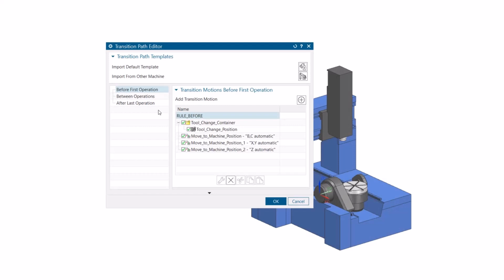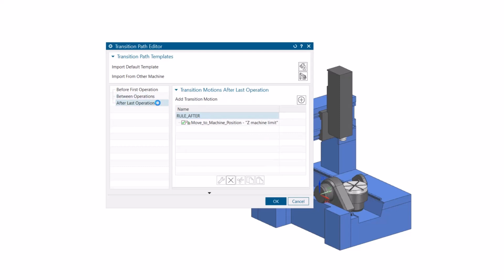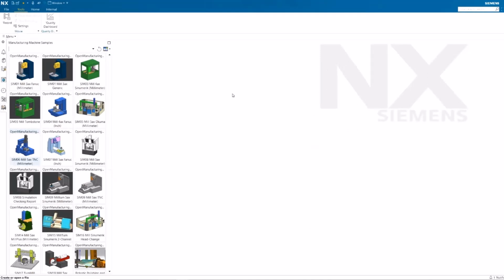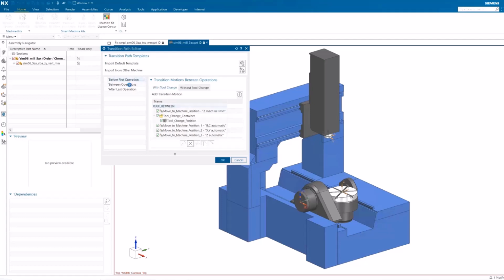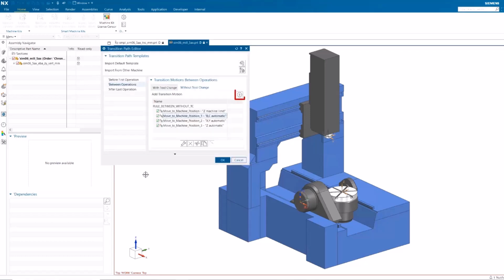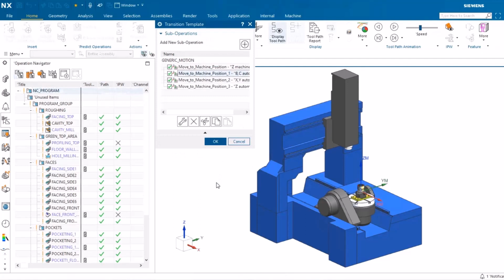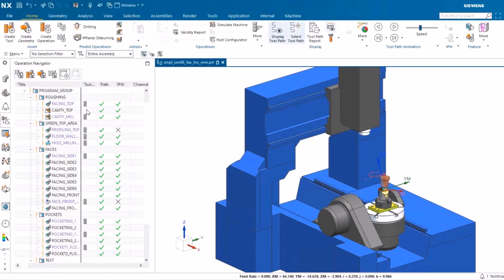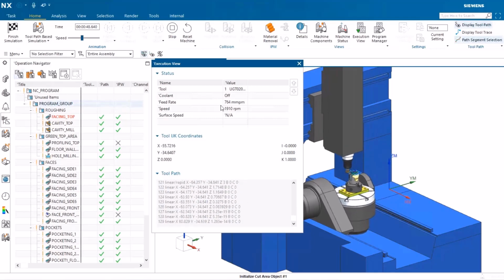NX2306 CAM What's New - Kinematics Based Transition Path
This NX CAM video demonstrates the new functionality in Siemens NX 2306 for Manufacturing.

Kinematics Based Transition Path provides the capability of defining path motions between two operations.

These motions are usually implicitly defined within the post processor and therefore not visible in the NX CAM programming environment.

As a result, you run the risk of collisions not being found and machine limits not being recognized.

This feature allows you to ‘see’, ‘check’ and ‘modify’ transition motions to avoid collisions and recognize machine limits.